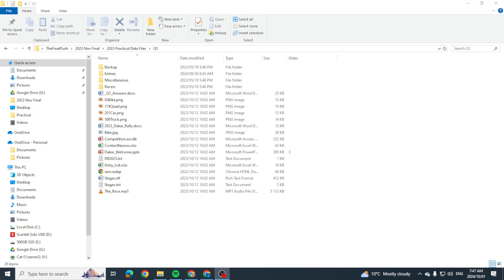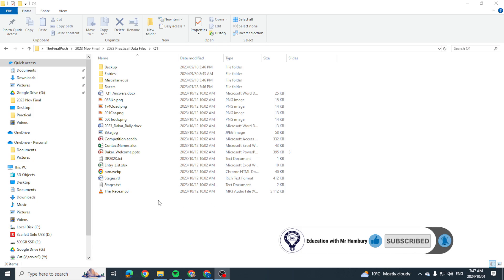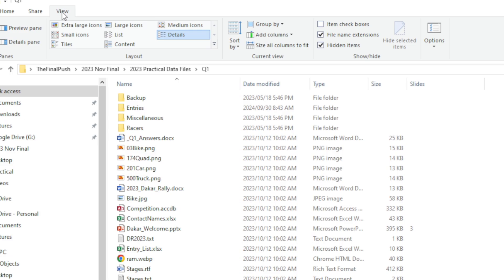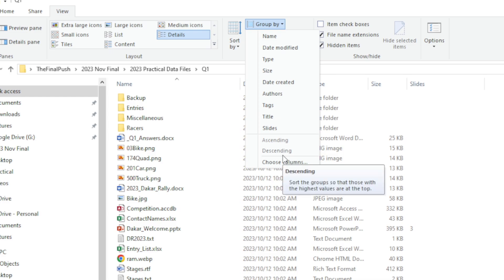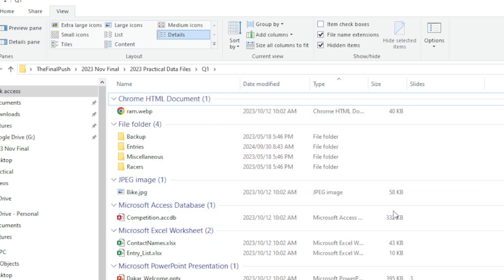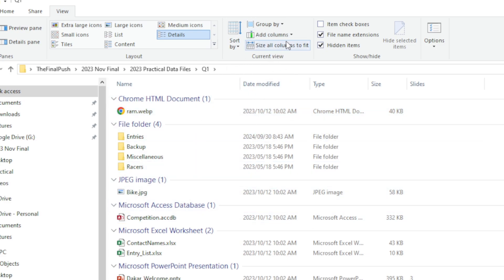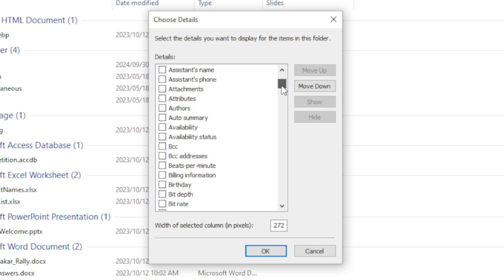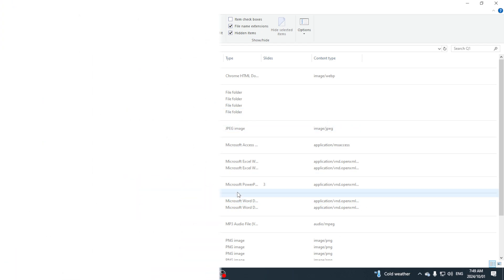I DISCOVERED the FASTEST Way to Sort Folder Contents in Windows!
Let's look at some of the options you can use to sort the data you see in a window.